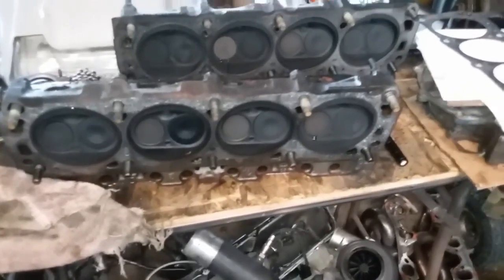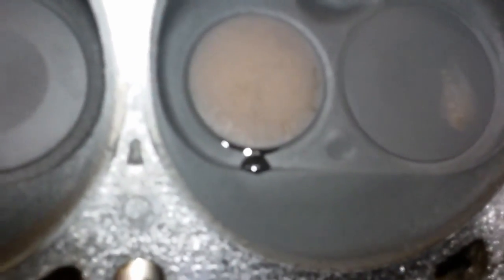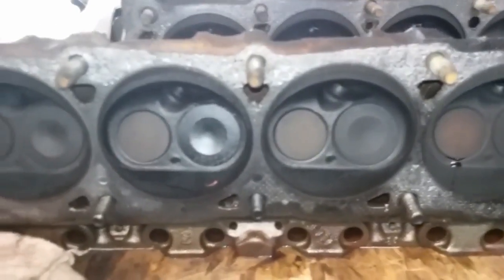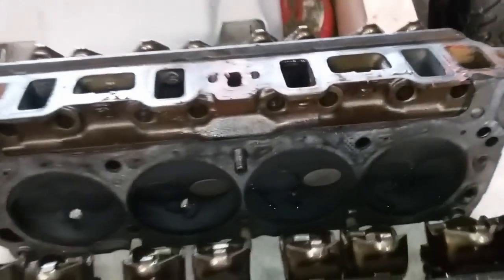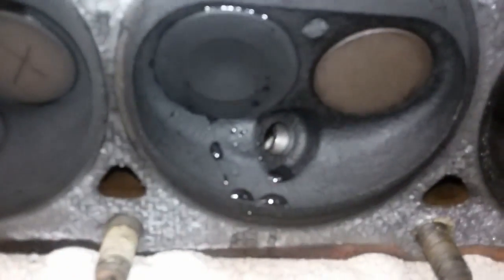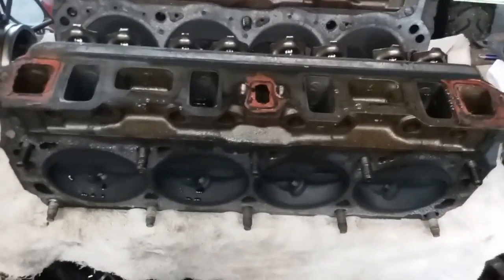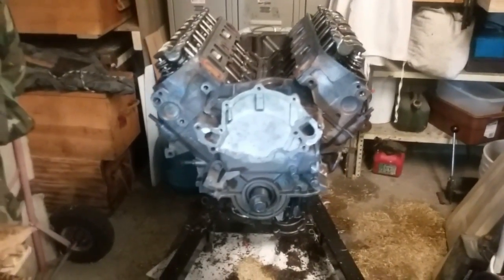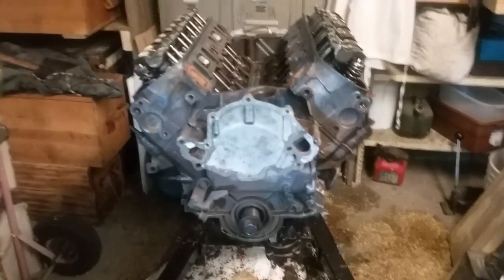Turbo Engine Tear Down and Inspection, Part 3!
Checking for leaking valves,and checked ring end gap. Hopefully will be getting another engine for the Turbo mustang soon!